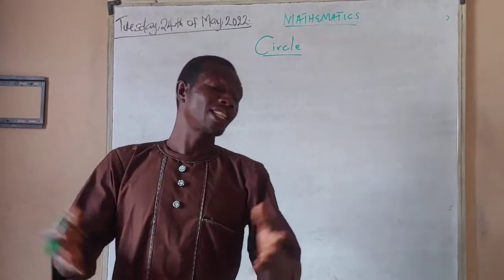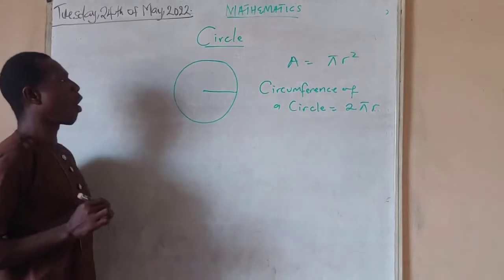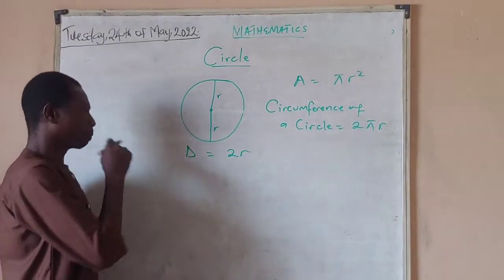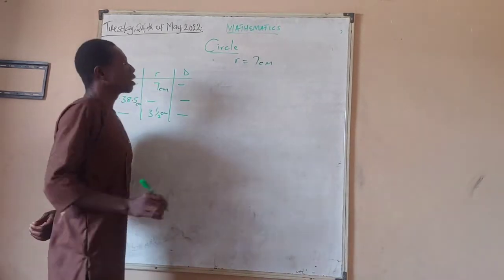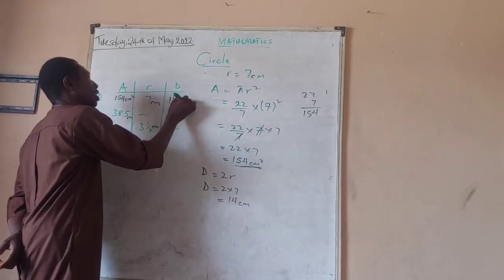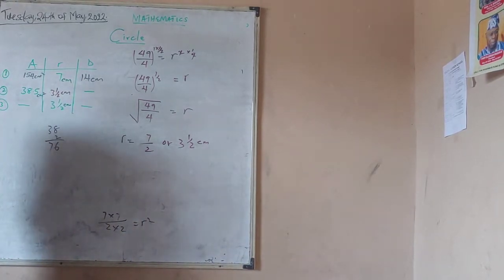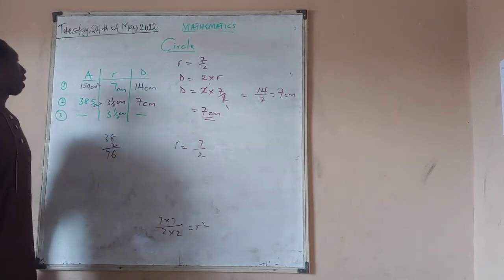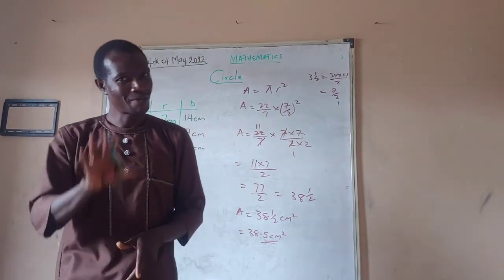Area of a Circle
Area of a Circle/Teach Me_Tv